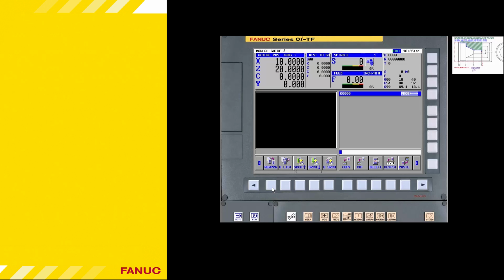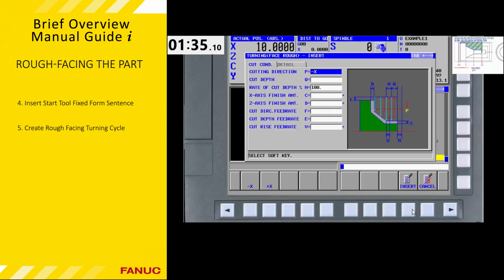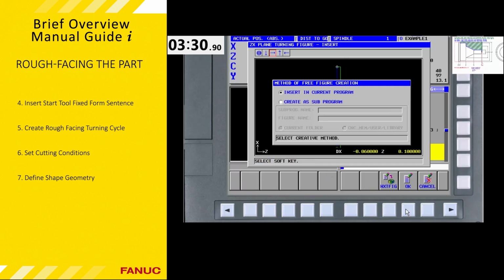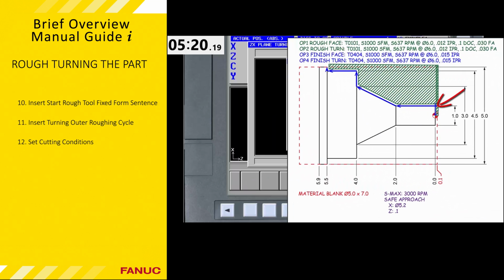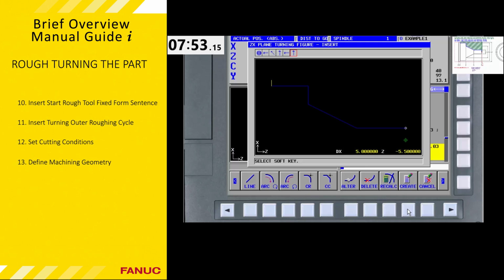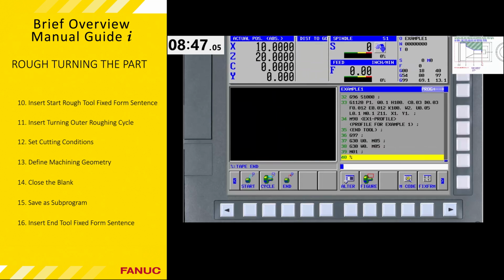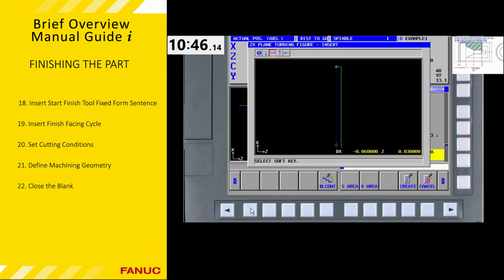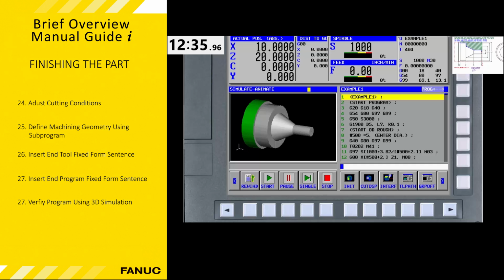Manual Guide i Program Overview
Manual Guide i programming overview